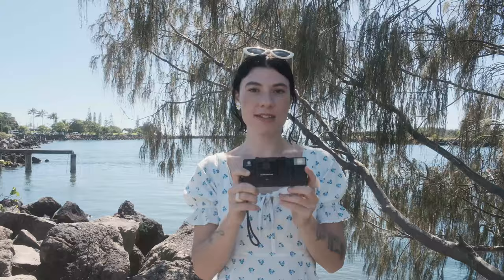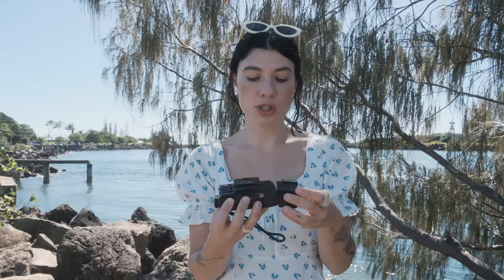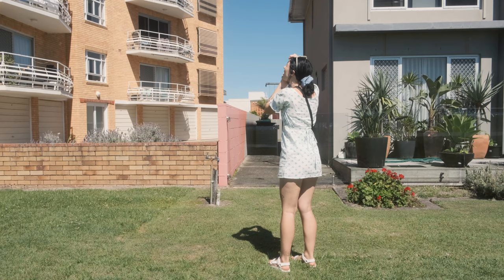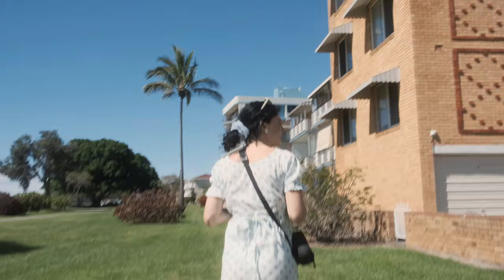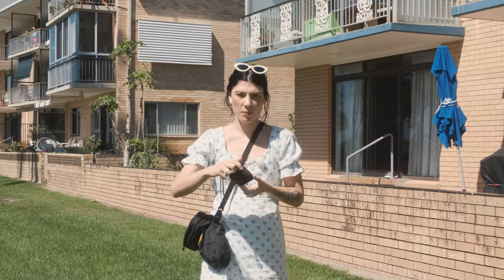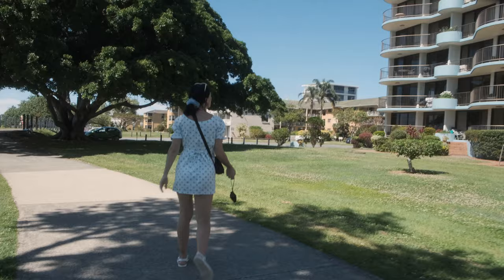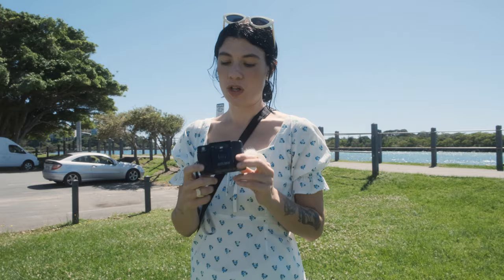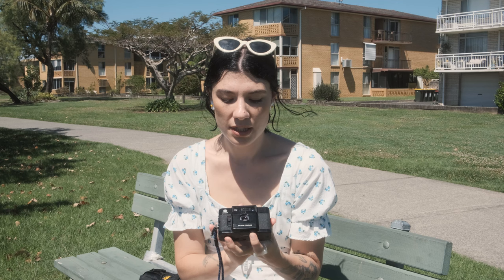The Tiny Film Camera You Need To Know About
Cheap But Great Option

Expensive option
►Rode PSA1 Mic Arm

►Ren Hang (NSFW)
►William Eggleston's Guide
►BLIGHT AT THE END OF THE FUNNEL
►Poolside With Slim Aarons
►Susan Sontag on Photography

🎵 Vinyl Records I Love

►Best Coast- Crazy For You
►Brian Eno - Another Green World

►Peak Design Leash Camera Strap

🎞️ Film Stocks I Love
► Kodak Pro Image 100
► Kodak Ektar 100